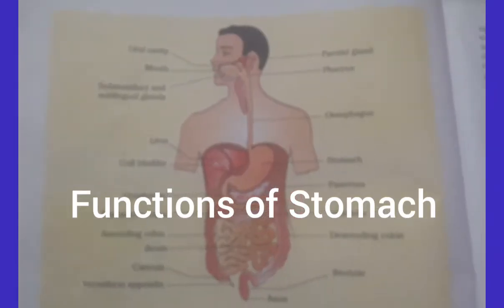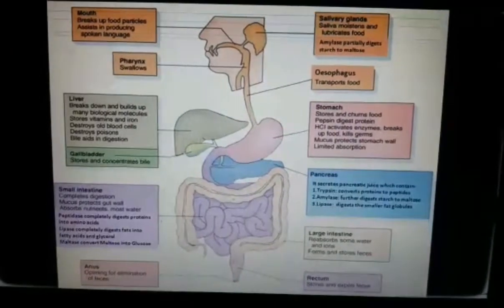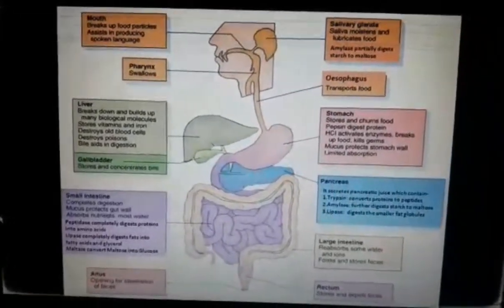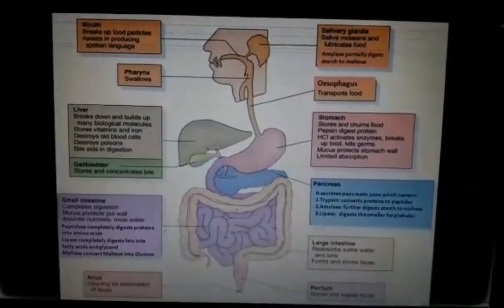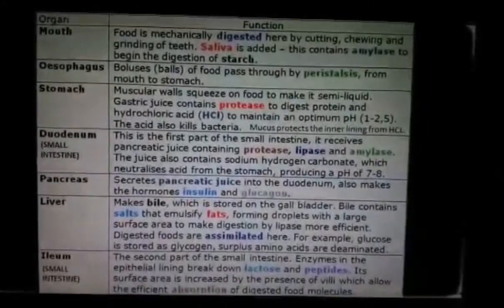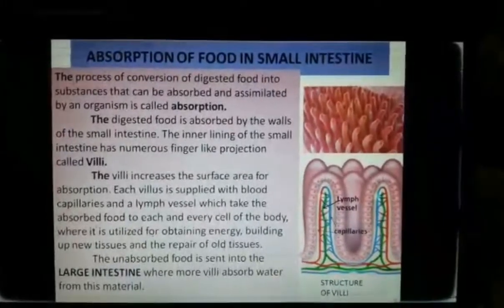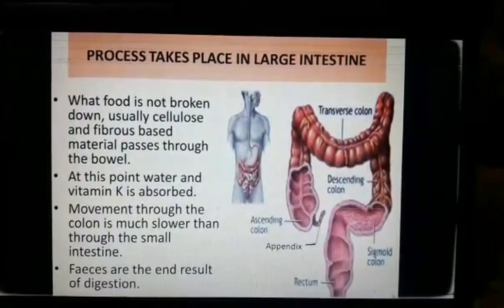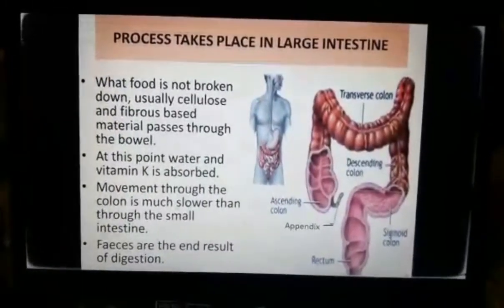BIOLOGY ,CLASS- 10 CH- 6, LIFE PROCESSES. PART- 4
In this video l have discussed about the last part of  the functions of human alimentary canal . Please read the chapter from the NCERT book to understand the lecture.  In all four videos I have tried to discuss the main topics. Please note down all with diagrams. Thank you.